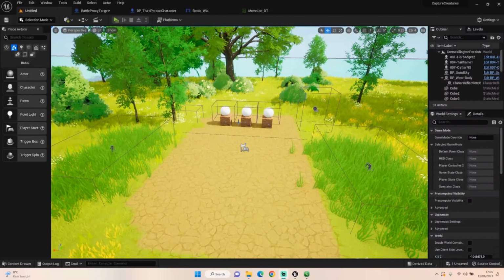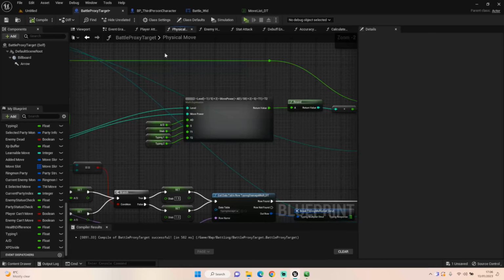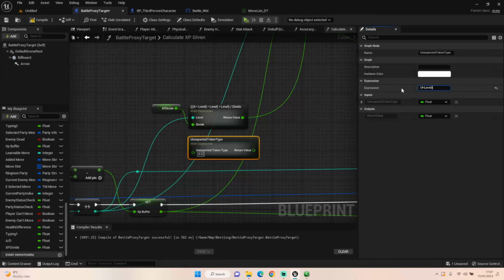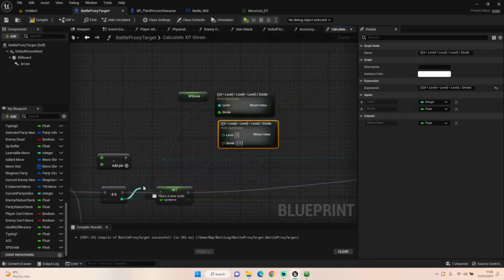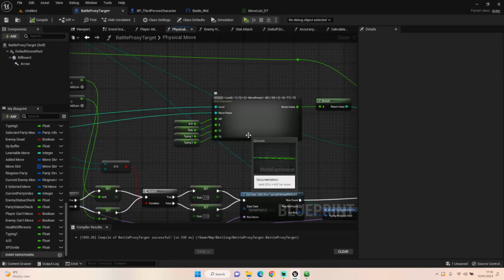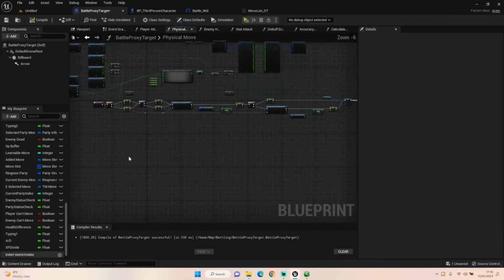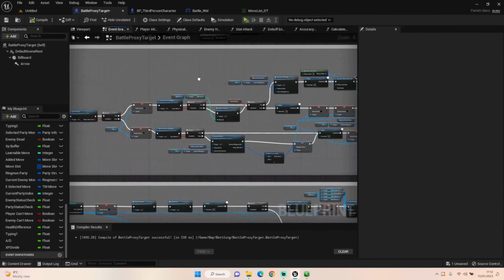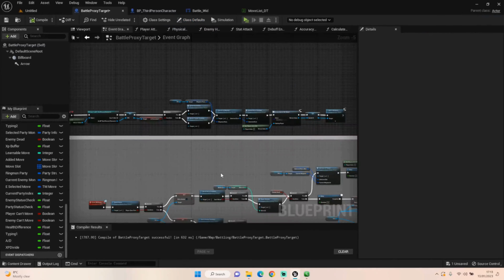Using The Math Expression Node - Unreal Engine 5 Tutorial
Just a quick tutorial today covering the math expression node that I am using in our Pokemon Clone series. I thought this might be useful for anyone using a lot of nodes to calculate variable outcomes.

This game doesn't have a name yet but will eventually become a new Pokemon/TemTem styled video game. If you have any name suggestions please put them in the comments.